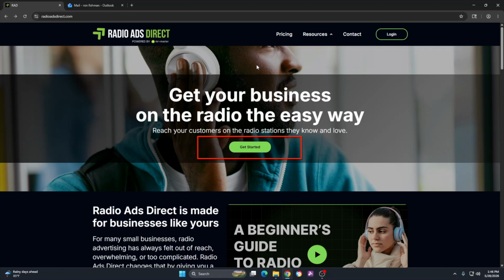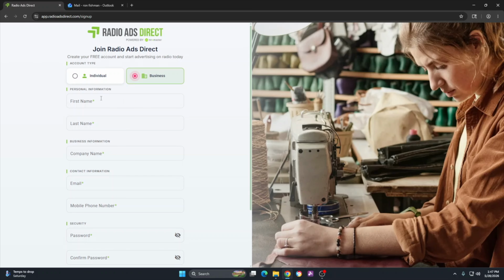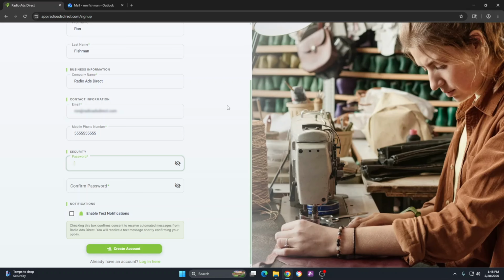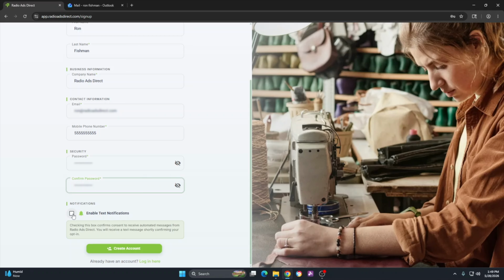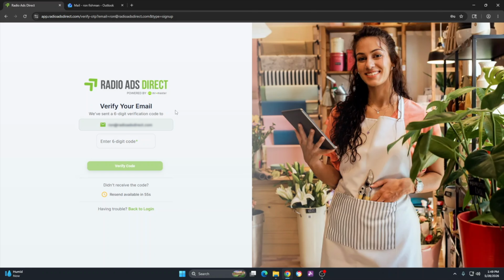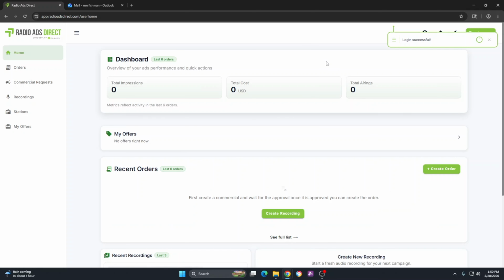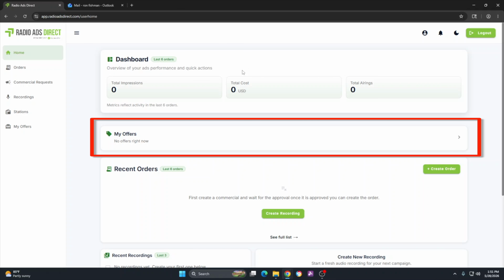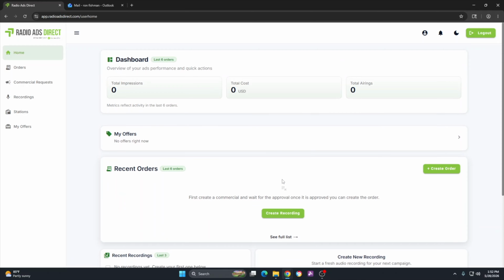Get Started with Radio Ads Direct | How to Create an Account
This step-by-step Radio Ads Direct tutorial shows you how to create an account, verify your email, log in for the first time, and navigate the dashboard. To get started, visit radioadsdirect.com, click Get Started, choose an Individual or Business account, and enter your information.

In this tutorial, you’ll learn how to:

- Choose an Individual or Business account
- Create a secure password
- Enable text notifications
- Log in to Radio Ads Direct
- Navigate your account dashboard
= Find campaign metrics, offers, recent orders, and recordings

Radio Ads Direct helps businesses create and launch radio advertising campaigns online, making it easier to reach customers on the local radio stations they know and love.

Get started at radioadsdirect.com.